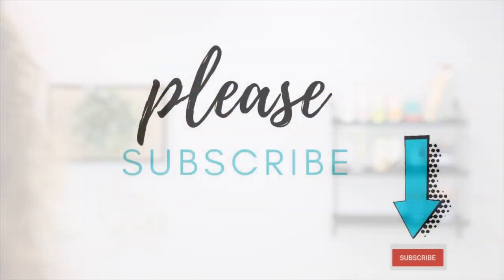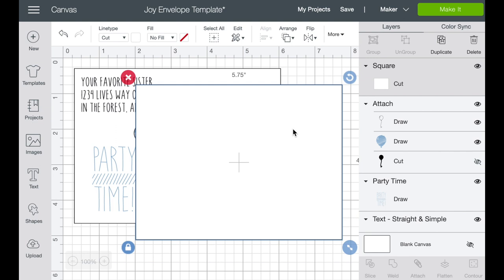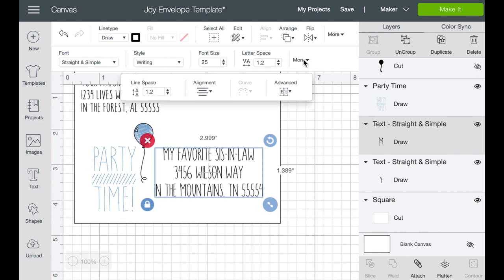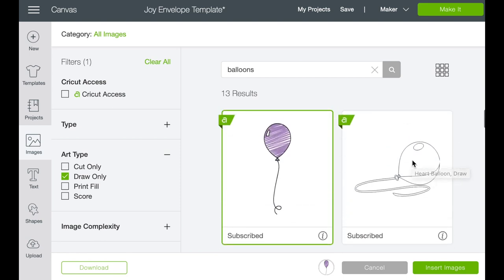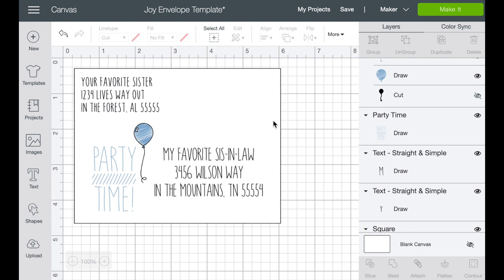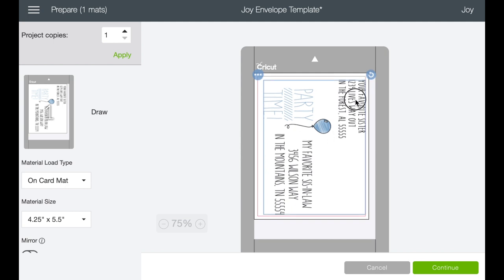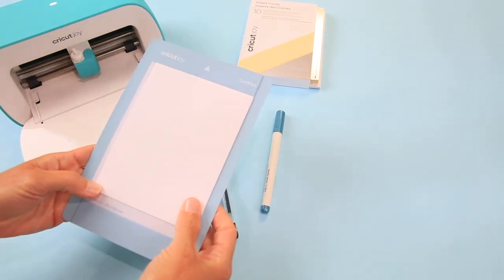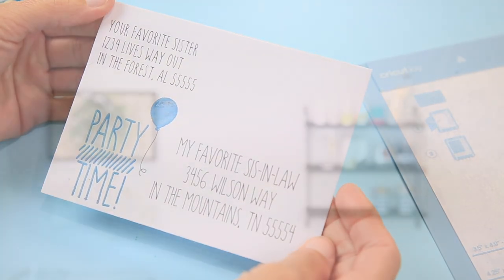How To Easily Address Envelopes On Cricut Joy Card Mat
Addressing envelopes with Cricut Joy and drawing fun pictures on envelopes is easier than you think with the Cricut Joy Card Mat, pens and markers. You'll have those perfect lines every time in lovely penmanship, and a variety of colors. I'm absolutely planning to use this Cricut Joy Card Mat feature for all my invitations and Christmas cards! Let's craft together and I'll show you how to go from Cricut card making beginner to card making and envelope addressing pro in just a few minutes!

CRAFT MACHINES:
⭐ Cricut Joy
⭐ Joy Card Mat
⭐ Insert Card Kits
⭐ Joy Starter Tool Kit
⭐ Paper Trimmer

CRAFT ROOM TOOLS:
⭐ Paper Trimmer
⭐ Fabric Tape Measure (several colors)
⭐ Xyron Hot Glue Pen

- Set Envelopes Up In Cricut Design Space
- Use The Cricut Joy Card Mat
- Switch Blades For Pens
- Write On Envelopes
- Draw On Envelopes